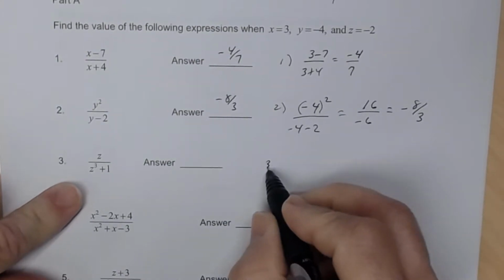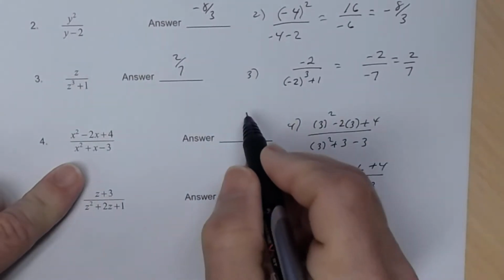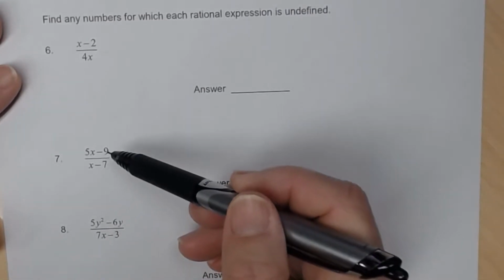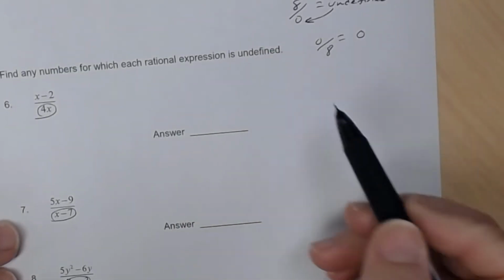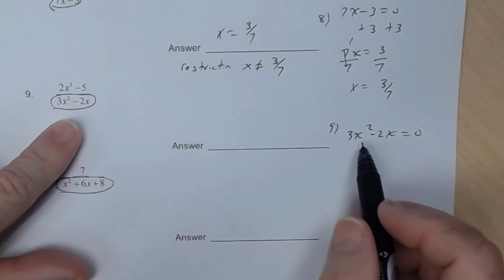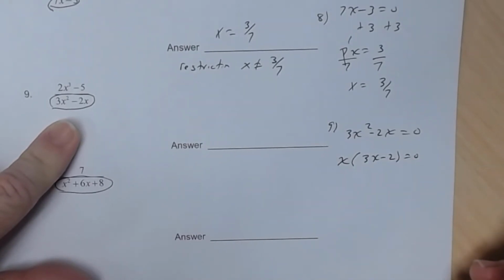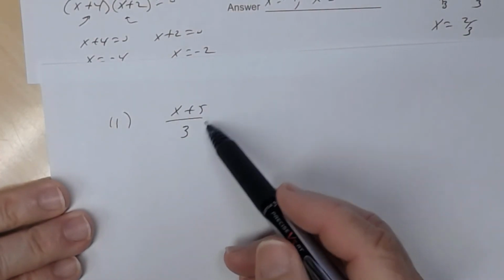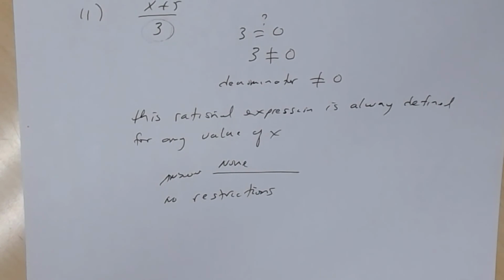Rational Expressions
This worksheet focuses on evaluating rational expressions and determining what values of the variable would make the rational expression undefined.